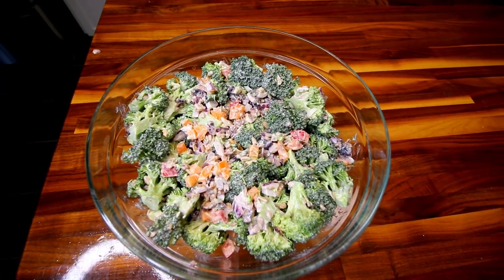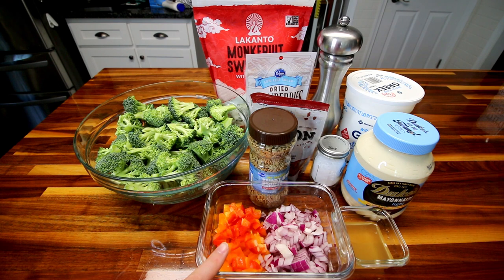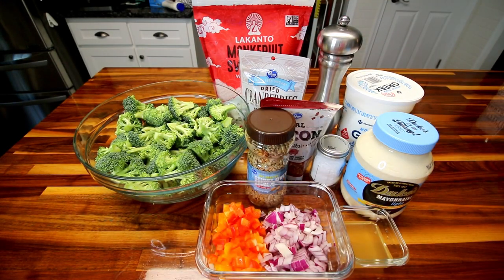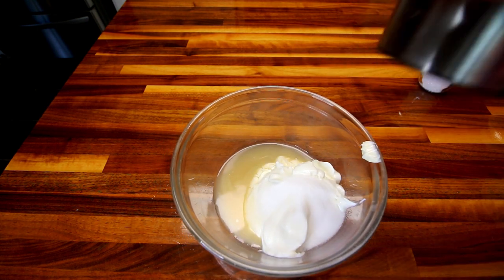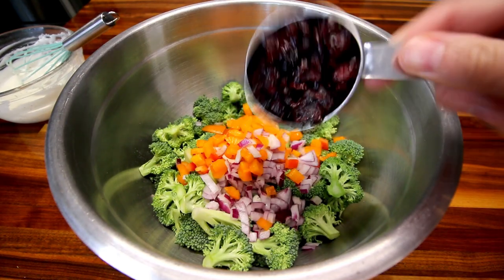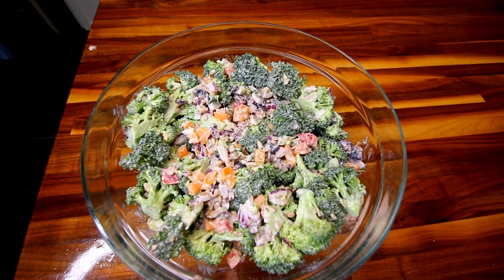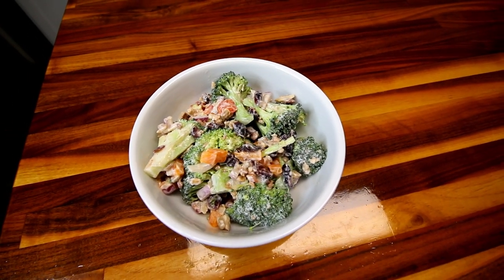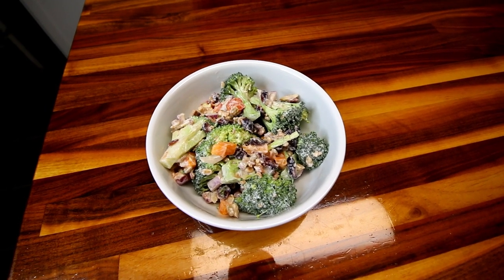Easy Broccoli Salad | WW friendly (Weight Watchers)🥦🥓🧅Perfect Make-Ahead Summer Salad!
This delicious, quick and easy broccoli salad is best made ahead and makes a great side for any summer get together! The crisp broccoli, sweet dried cranberries, salty sunflower seeds, and bacon bits, tossed with the tangy, sweet, creamy, homemade dressing, makes for a great combination!
Weight Watchers Points & Calories/Macros and additional nutritional information Included down below!

Ingredients:
8 cups Uncooked broccoli, chopped (the smaller the better!!)
1⁄2 cup Uncooked red onion, chopped
1⁄2 cup Uncooked bell pepper
8 Tbsp (1/2 cup) Kroger Hickory smoke flavor real bacon bits
1⁄2 cup Kroger 50% Less sugar dried cranberries
1⁄4 cup Sunflower seeds
1⁄3 cup Dukes Light mayonnaise
2⁄3 cup Plain fat free Greek yogurt
3 Tbsp Apple cider vinegar
2 Tbsp Lakanto Monkfruit sweetener with erythritol, classic
Whisk together cider vinegar, sweetener, mayonnaise, Greek yogurt, salt and pepper in a medium bowl. Set aside.
In a large bowl, combine broccoli, onion, peppers, cranberries, sunflower seeds, and bacon bits. Pour the prepared dressing over and mix well.
Refrigerate for at least one hour before serving. This tastes best when it is made a day ahead of time!
Makes 6 servings of about 1 1/2 cups. WW Points per serving - 4 PTs.  If you are a WW member click this link to take you to the recipe and Recipe builder to see current plan points➡